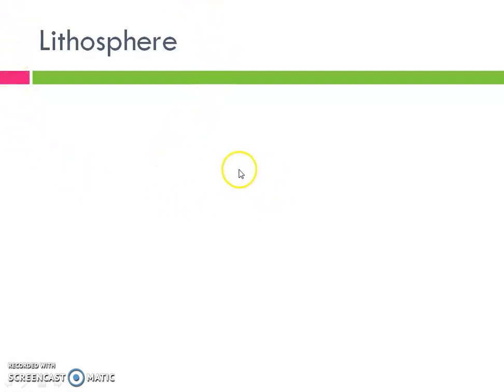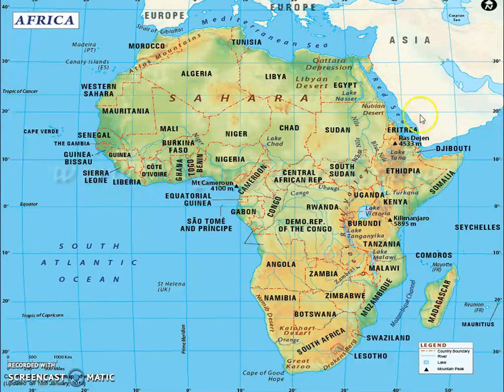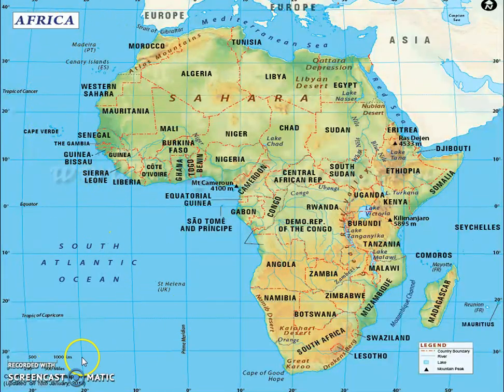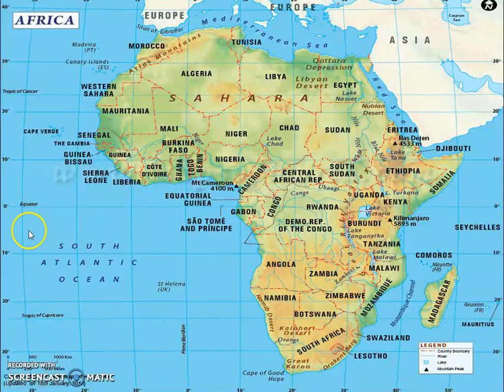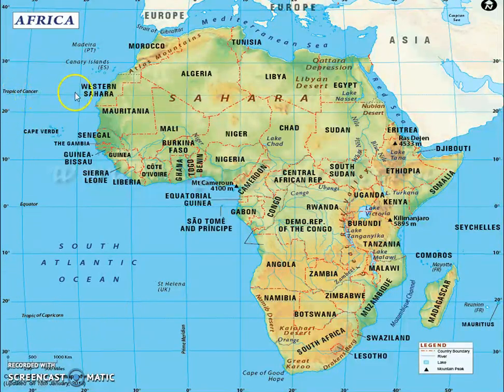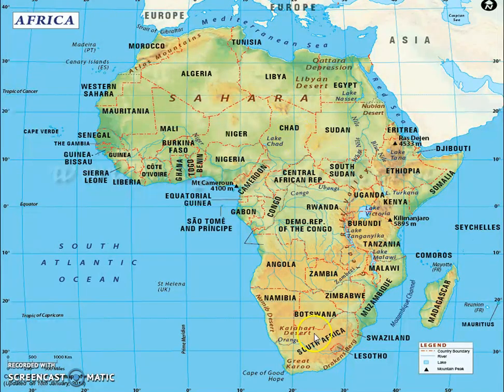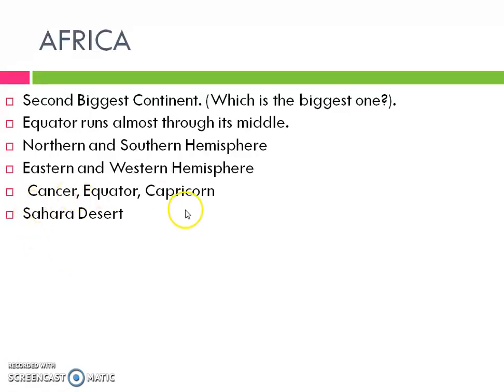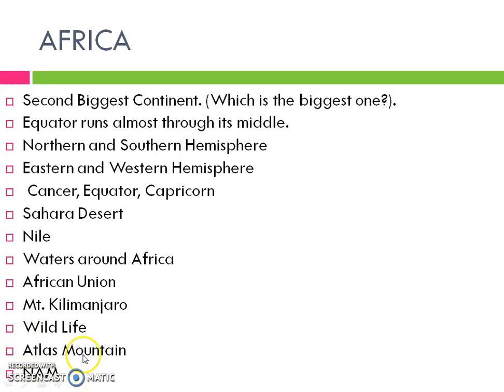African Continent | Geography of Africa Continent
This Pendrive Contains all syllabus for GS (Prelim & Mains) Foundation Course